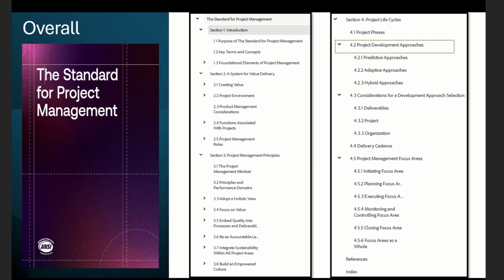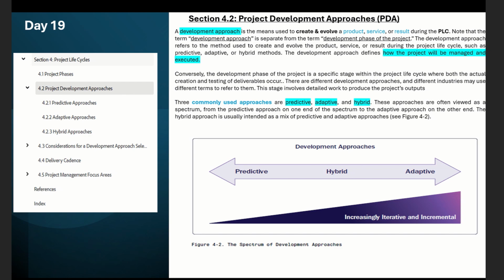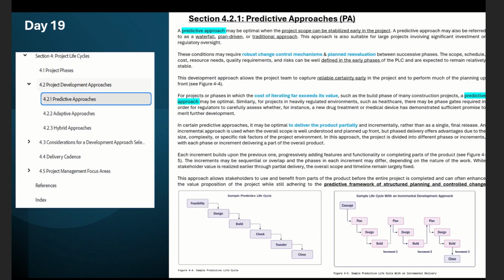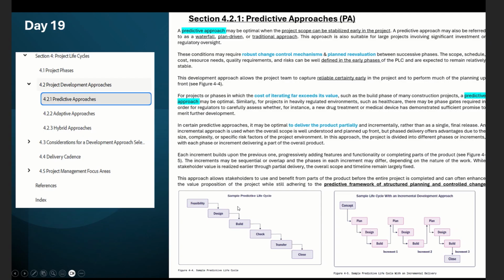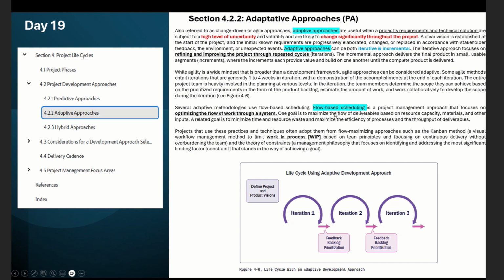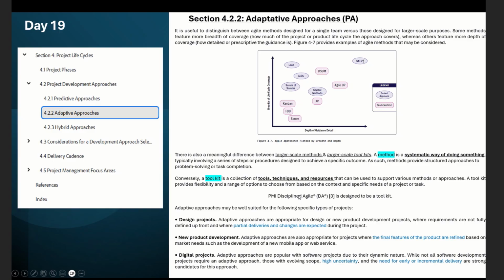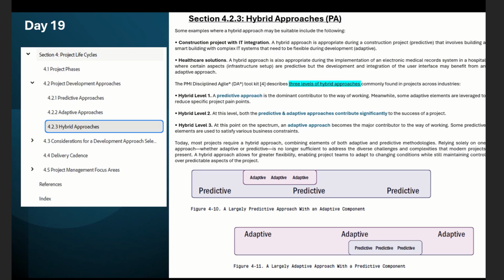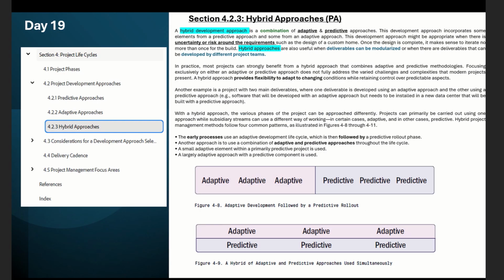PMP-CERTIFICATION🚀 Day 19: PMP® Certification Journey⚡ Section 4.2 — Project Development Approaches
🚀 Day 19: PMP® Certification Journey

⚡ Section 4.2 — Project Development Approaches

PMBOK® Guide 8th Edition

Section 4.2 of the PMBOK® Guide 8 explains how projects can be delivered using different development approaches, depending on uncertainty, complexity, risk, and stakeholder needs. Selecting the right approach is critical to delivering value and achieving project success.

🧭 What Are Project Development Approaches?

Project development approaches define how work is planned, executed, and delivered throughout the project lifecycle. PMBOK® 8 emphasizes that no single approach fits all projects—tailoring is essential.

✅ Approaches are chosen based on context

✅ They influence planning, delivery, and stakeholder engagement

✅ They support value delivery under different conditions

📐 Common Project Development Approaches

PMBOK® 8 highlights three primary approaches:

🔹 Predictive (Waterfall)

Work is planned upfront and delivered in sequential phases.

Best suited when requirements are well‑defined and change is minimal.

🔹 Agile

Work is delivered incrementally and iteratively, with frequent feedback.

Ideal when requirements evolve and adaptability is critical.

🔹 Hybrid

Combines predictive structure with agile flexibility.

Useful when parts of the project are stable while others are uncertain.

🔄 Choosing the Right Approach

The selection of a development approach depends on factors such as:

Level of uncertainty and complexity

Stakeholder engagement needs

Regulatory or governance requirements

Risk tolerance

Team capability and organizational culture

PMBOK® 8 encourages project managers to tailor the approach to maximize value—not force a predefined model.

📦 How Development Approaches Support Value Delivery

When the right approach is selected: ✔️ Stakeholder expectations are better managed

✔️ Risks are addressed earlier and more effectively

✔️ Teams work more efficiently

✔️ Change is handled appropriately

✔️ Outcomes align with business objectives

📊 Why This Matters for PMP® Exam Prep

Understanding development approaches helps you: 🧩 Answer situational and scenario‑based questions

📚 Identify when to use Predictive, Agile, or Hybrid

🧭 Make informed trade‑off decisions

🔄 Apply tailoring principles correctly

✅ Focus on value‑driven delivery

💬 Question for the Community

Which project development approach do you use most often—and why?